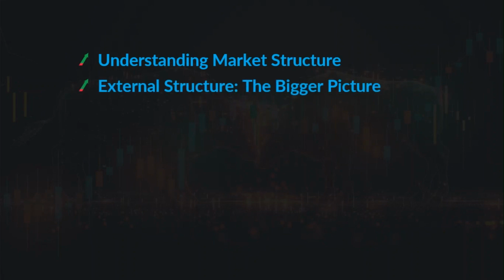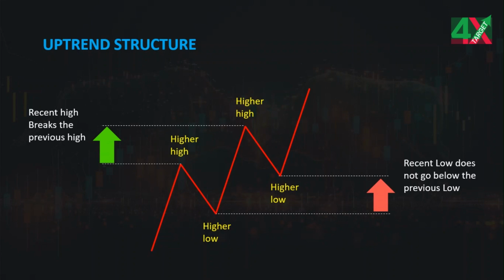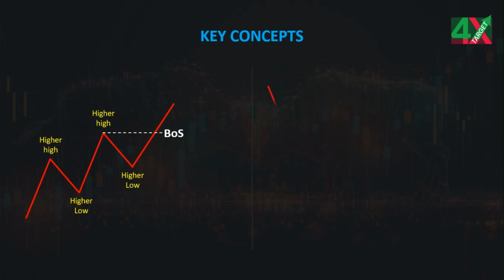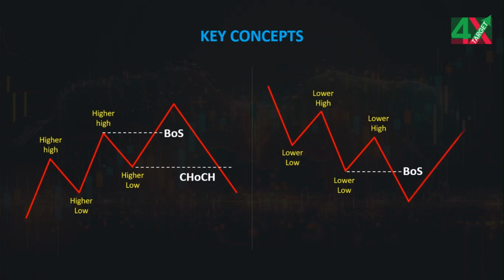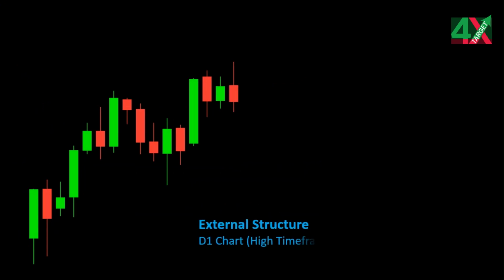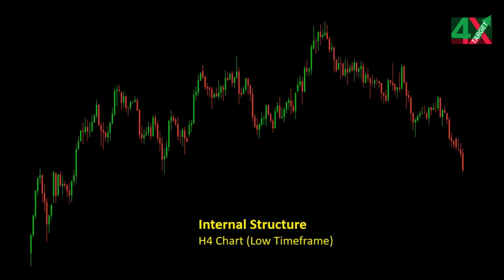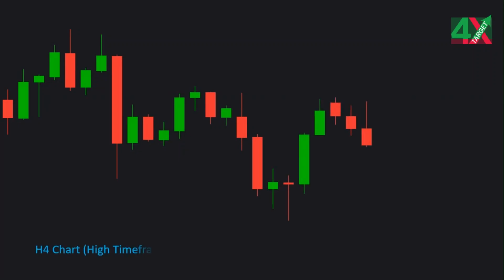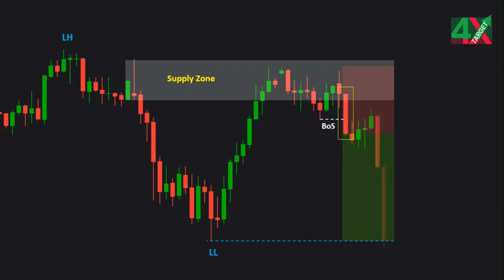How to Read Market Structure | Price Action Trading [Part 3]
Learn how to master Market Structure in forex trading using real examples. In this video, we break down key price action concepts like:

Internal vs External Structure